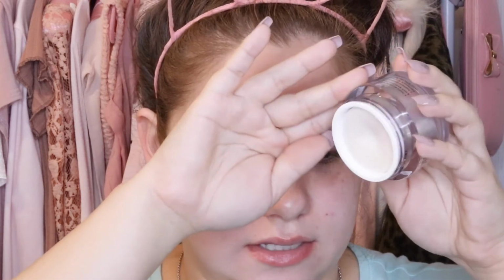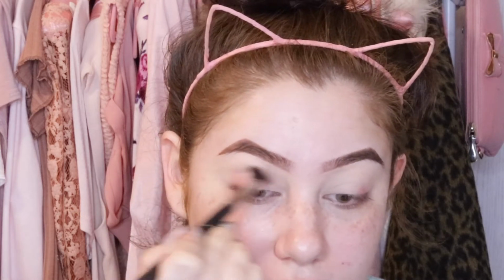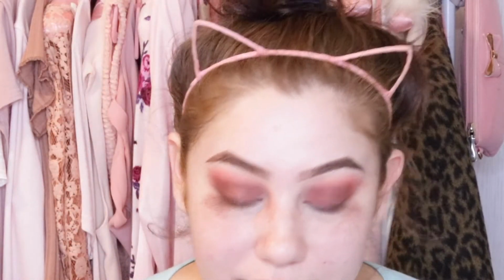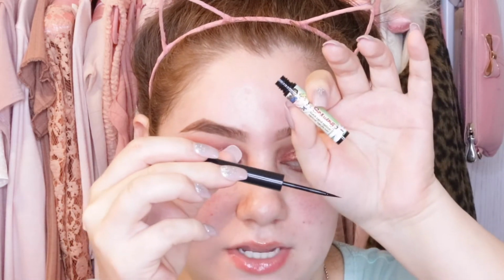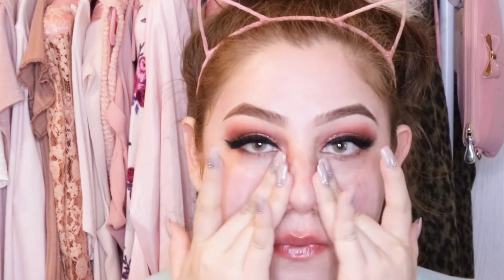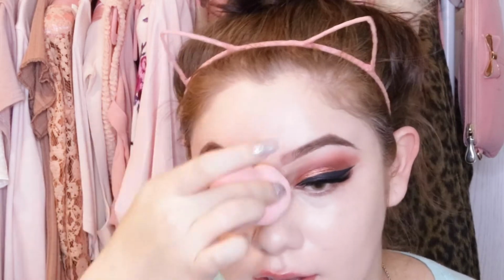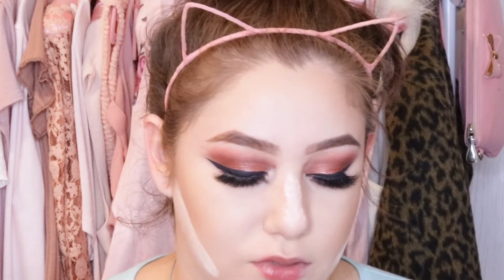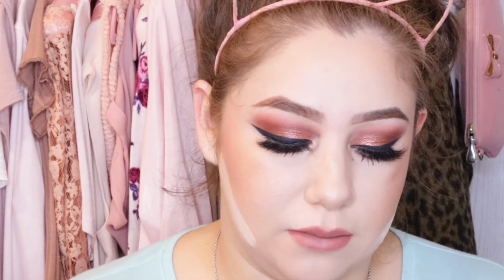TRYING NEW MAKEUP| FIRST IMPRESSIONS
Hey loves

save 5$ off w/ code beautybyalex1101

eyelashes mentioned

amazing and its only 5$ you guys need this in your life

FASHION NOVA “BEAUTYBYLEX” TO SAVE 20%

FAQ MY EQUIPMENT
Lighting: Halo Ring Light
lens: sigma 30mm 1.4
Editing Program: final cut prox
Computer: Macbook Pro